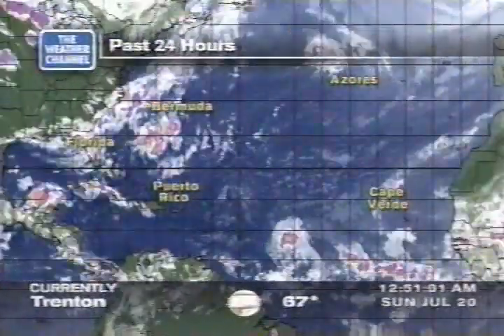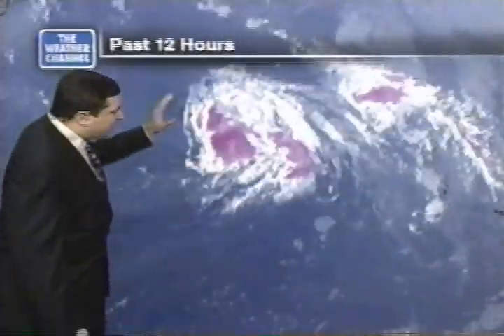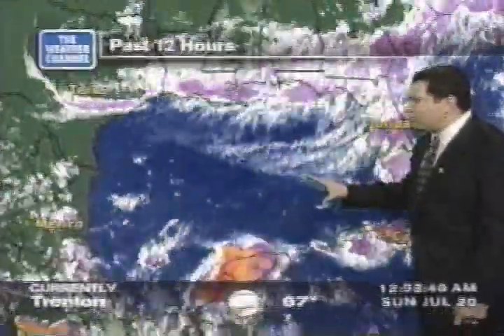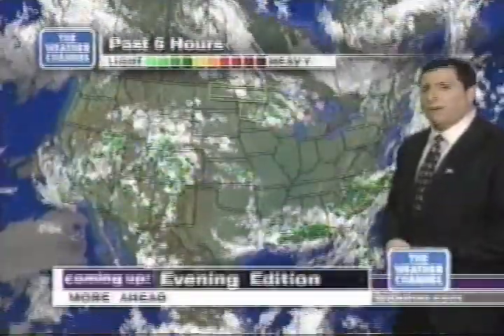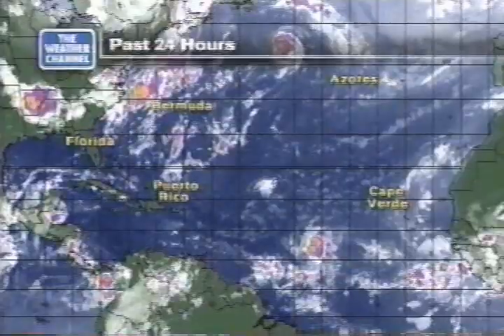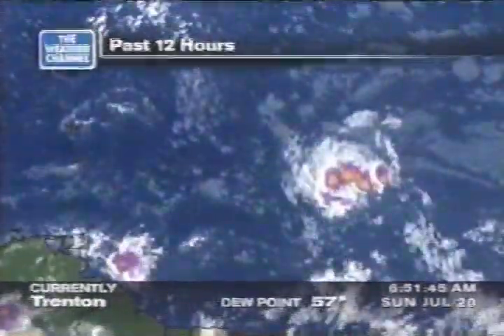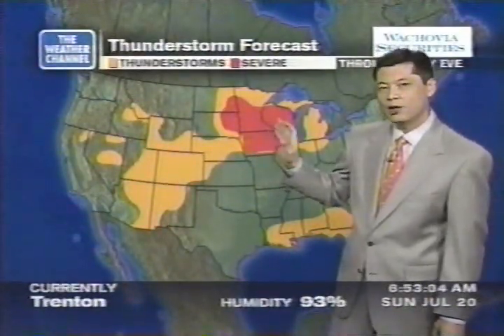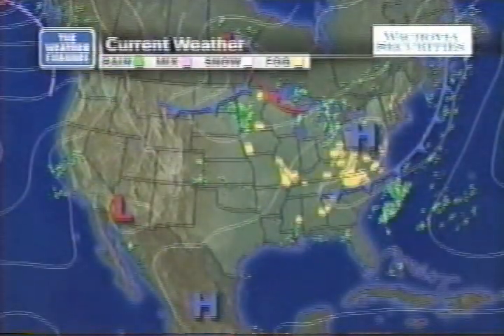Weather Channel clips, part 1 Sunday July 20 2003 - Hurricane Danny, Tropical Depression Six